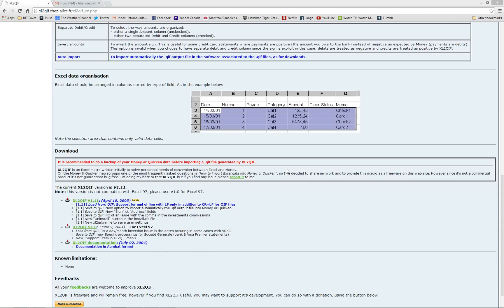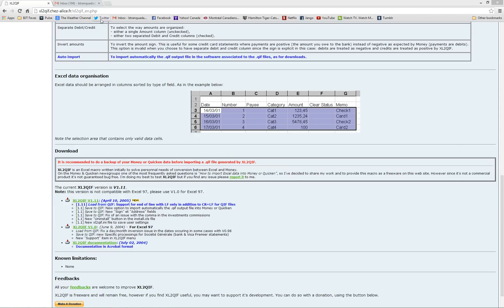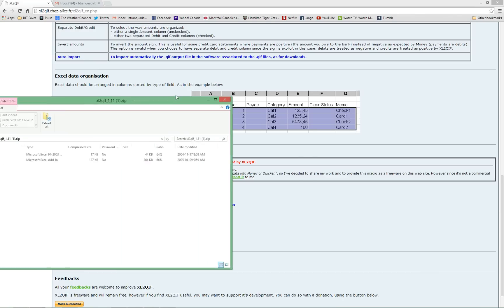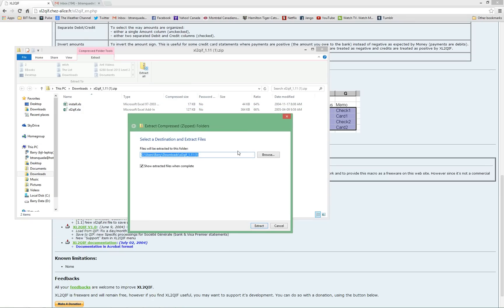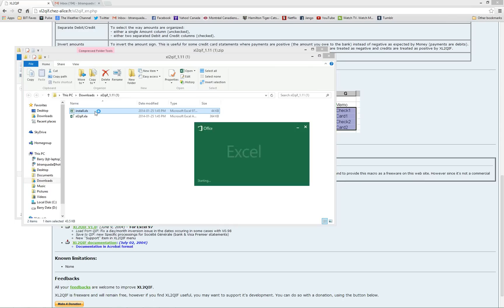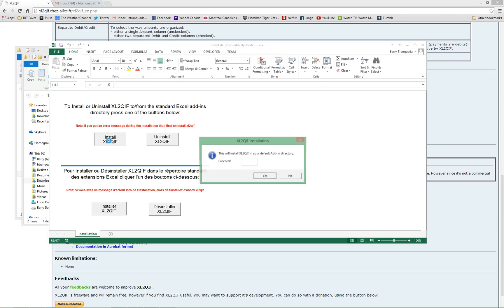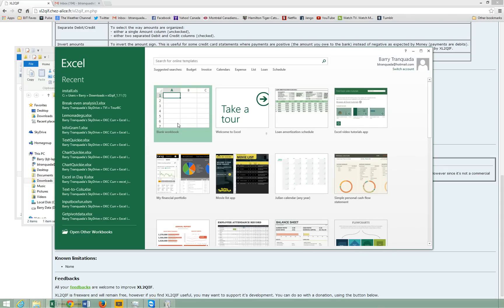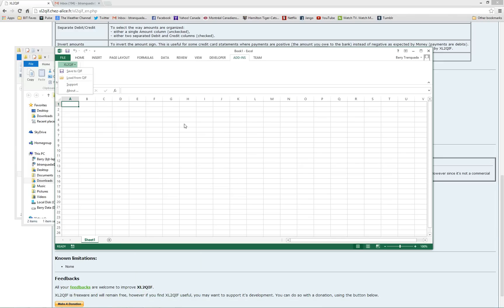Excel to Quicken/QuickBooks Step 1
Install the add-in for Excel that converts .xls/.xlsx files to .QIF for import to Quicken or QuickBooks